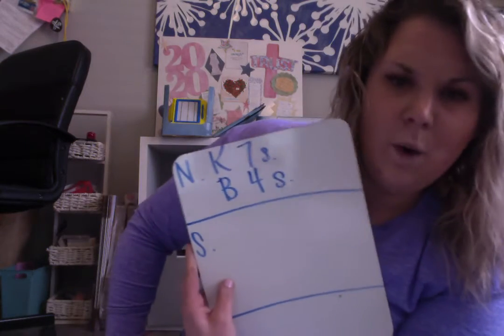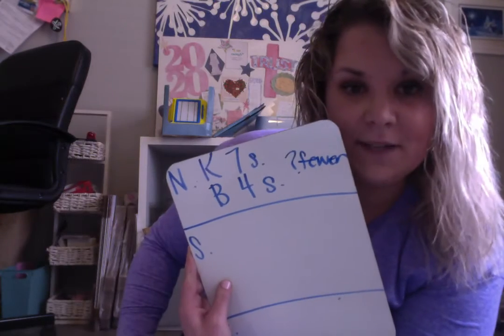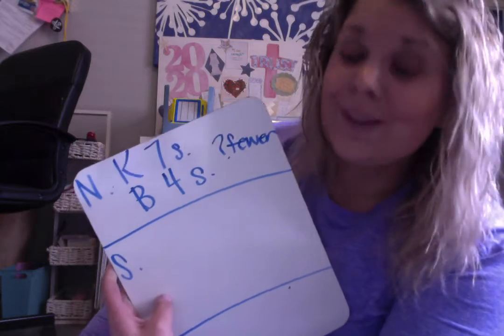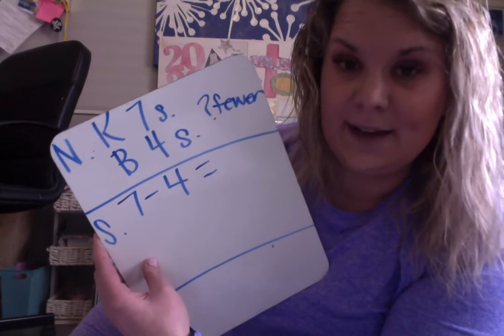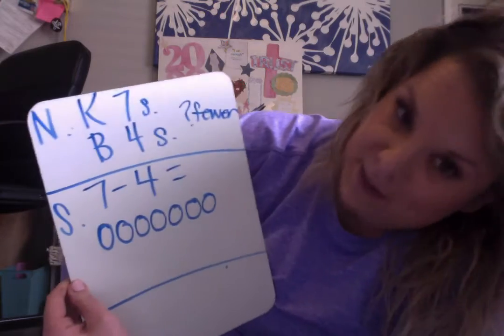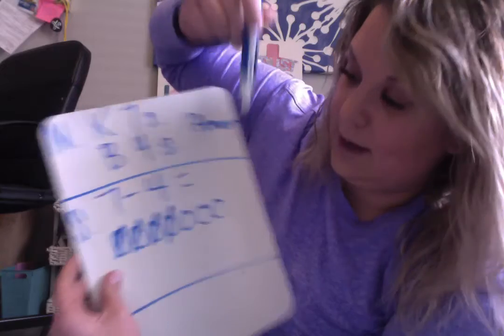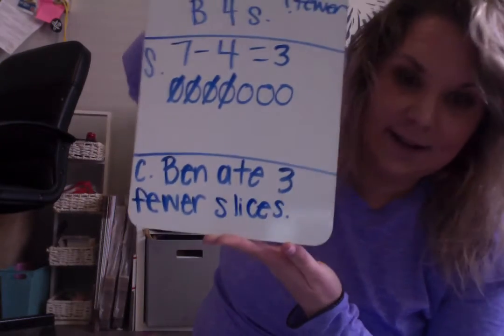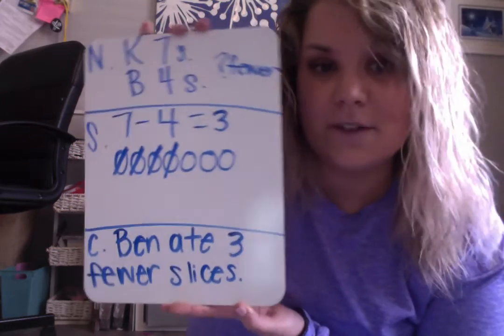Difference Unknown Story Problem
Solving a math story problem with Ms. Allwein :)